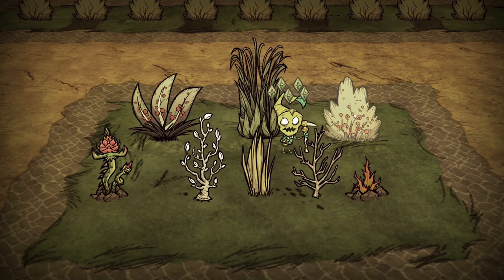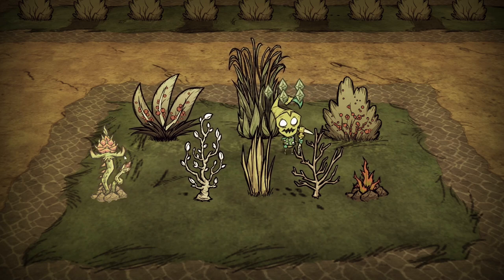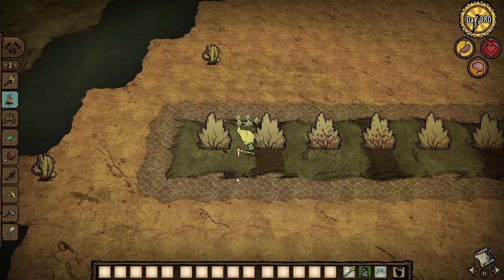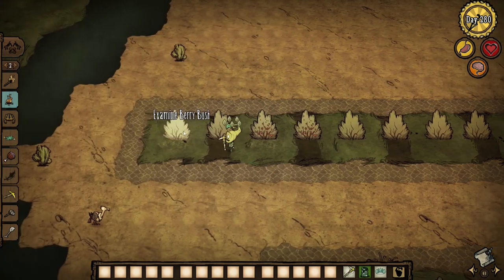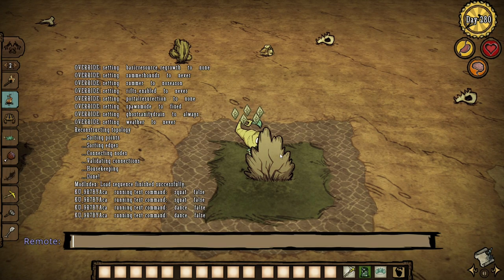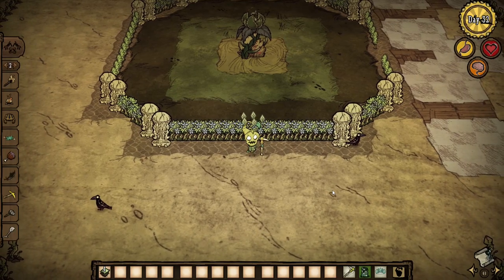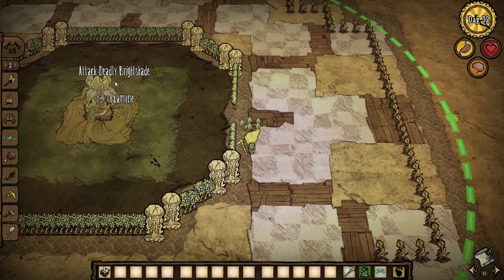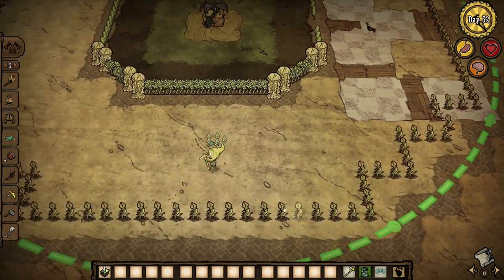How to Make Brightshades Spawn Where You Want Them To - Don't Starve Together Guide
Are the brightshades a thorn in your side? Do they keep targeting your farms and it’s getting on your nerves? Or do you want to ignore the Brightshades entirely?!? Well I’ve got the guide for you on how to manipulate where the brightshades spawn in your world in the new Taking Root update, a part of the From Beyond arc!

USEFUL SERVER-SIDE COMMANDS
Locating where the domestic plant herd is:
c_gonext(“domesticplantherd”)

Finding the size of the domestic plant herd (you need to be near it first though):
c_announce(c_find("domesticplantherd").components.herd:GetDebugString())

How long until the next rift spawns (not how long until it reaches stage 3):
c_announce(TheWorld.components.riftspawner:GetDebugString())

How many waves are left once the rift has reached its max stage:
c_announce(TheWorld.components.lunarthrall_plantspawner:GetDebugString())

Chapters:
0:00 Intro
0:54 Plants Brightshade Will Infect
1:30 How Brightshades Infect
3:50 Making the Brightshade Catcher
6:33 Note for old worlds
7:40 Explaining the why of the setup
10:49 Accommodating Brightshades In Your Base
13:24 Outro